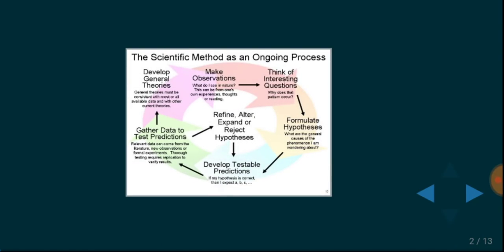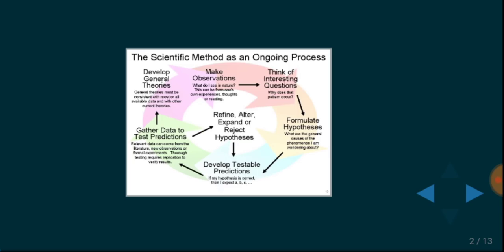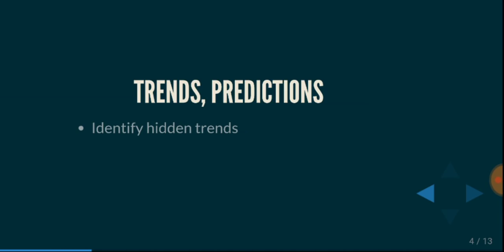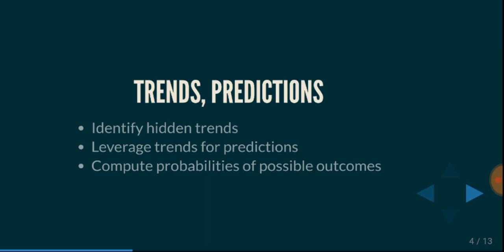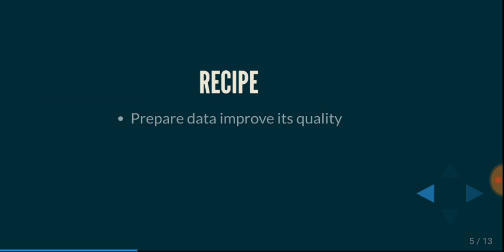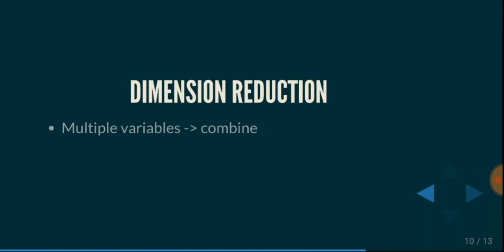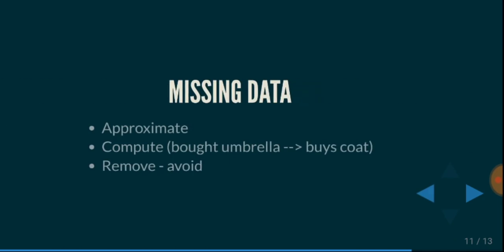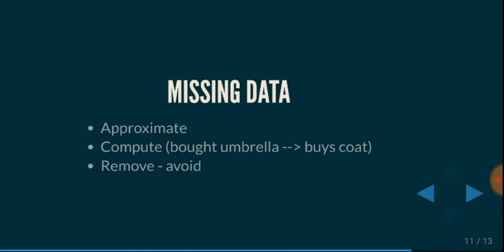Data science terminology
Study data science by analysing it's terminology.  This session is based on the amazingly clear BOOK "Numsense! Data Science for the Layman: No Math Added"